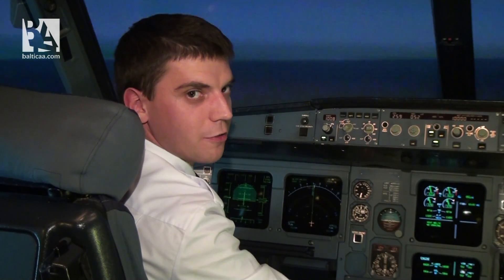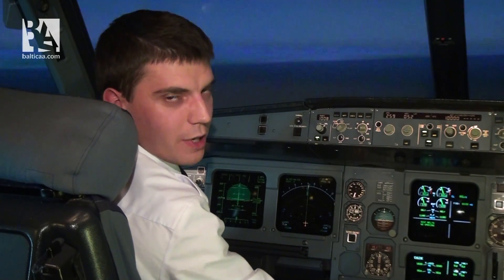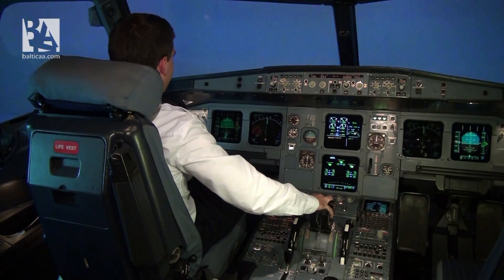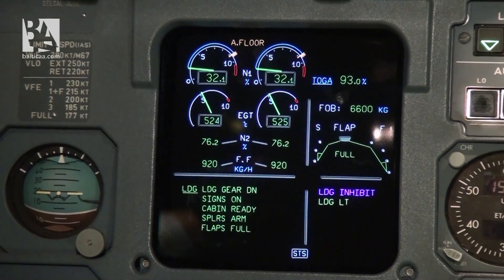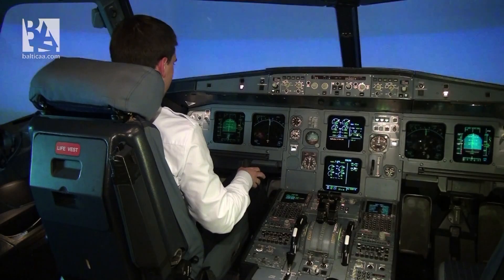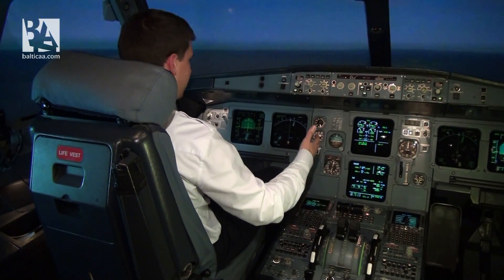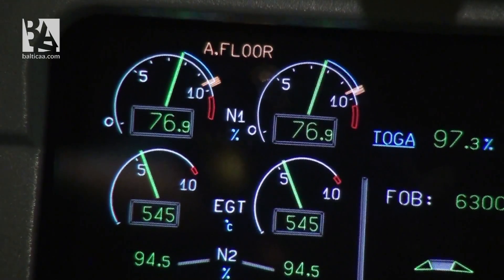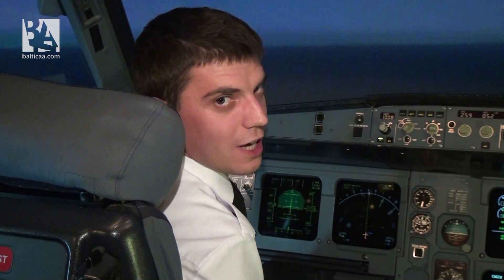Airbus A320 flight controls protections - Baltic Aviation Academy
This week Oleg Gaievoi, ATPL Integrated Students at Baltic Aviation Academy (Vilnius, Lithuania) shows a few Airbus A320 flight control protection situations (GPWS Terrain Warning and Stall Prevention; Bank Angle and Pitch Altitude Protection). Happy watching and let us know your thoughts and ideas for the new videos!